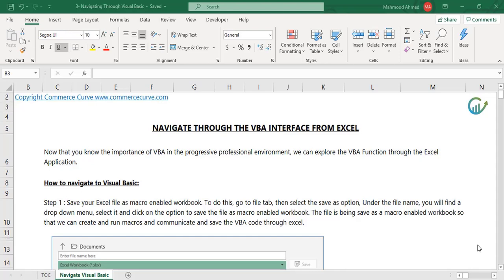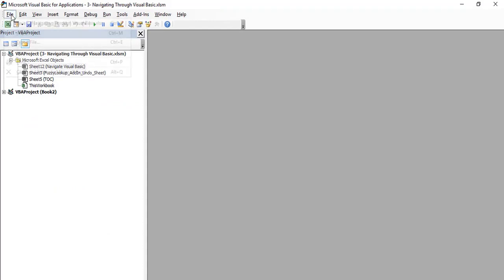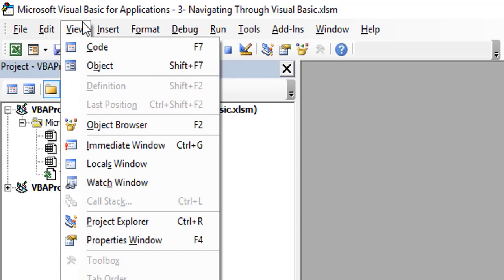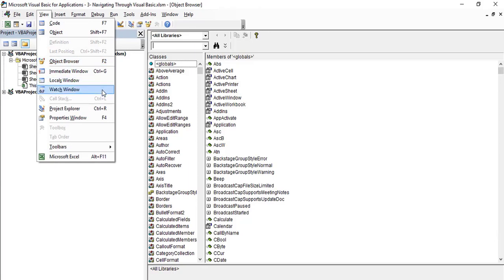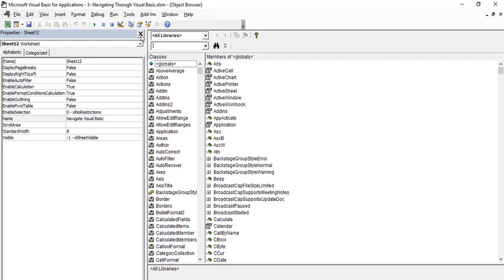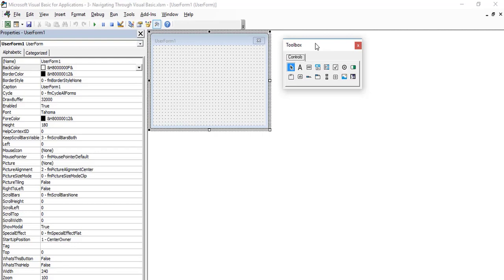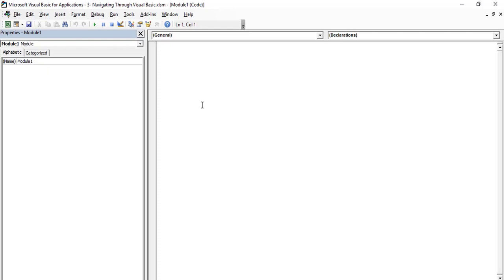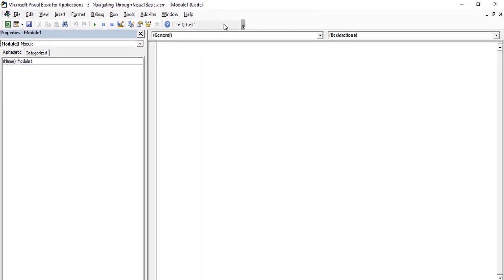Navigate through Visual Basic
In this lesson we are going to review how to navigate through vba interface in excel  and the basic features and menu options of vba to navigate the vba interface